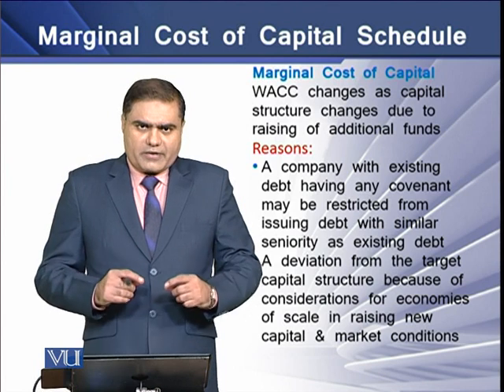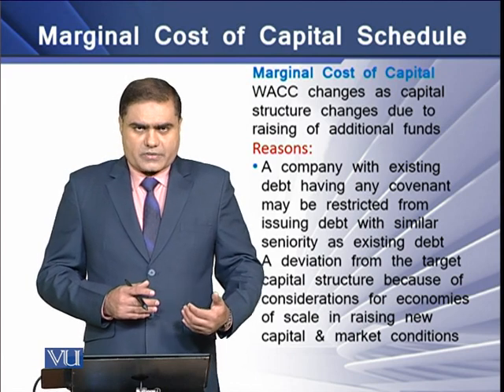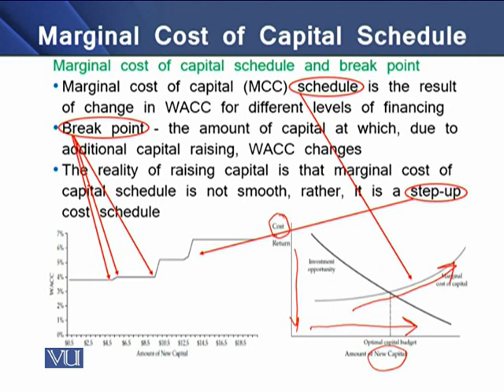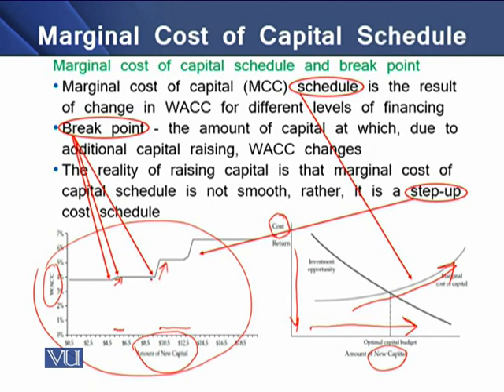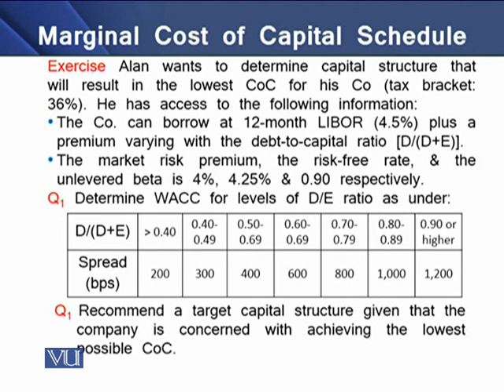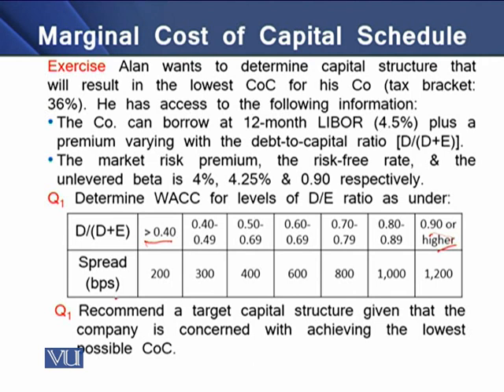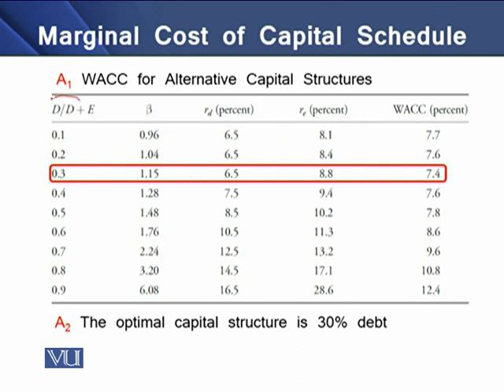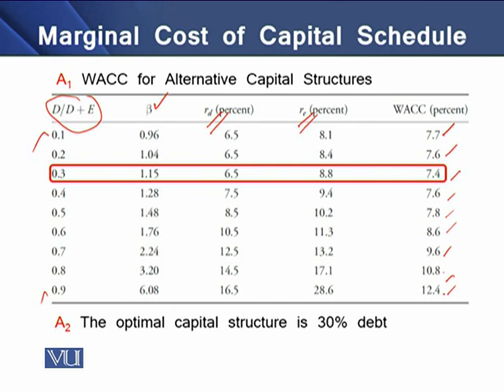Topics in Cost of Capital estimation - MCC Schedule | Strategic Finance | FIN703_Topic068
Topic-068 Topics in Cost of Capital estimation - MCC Schedule